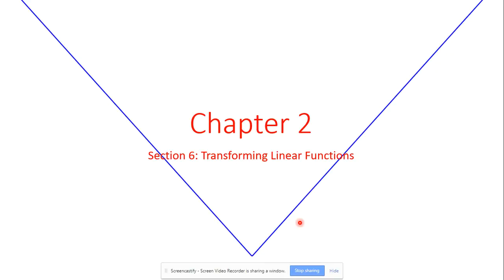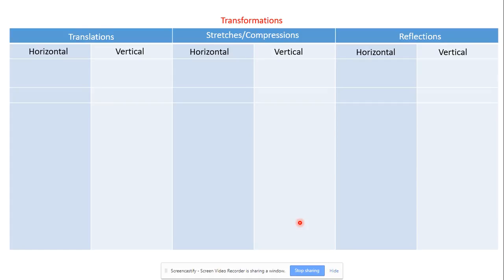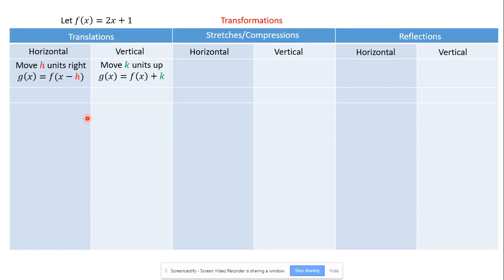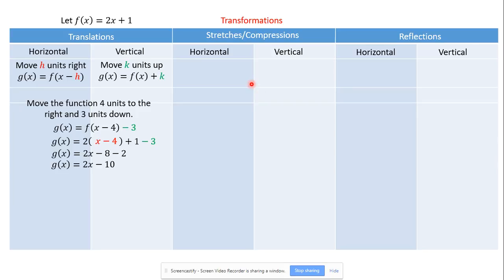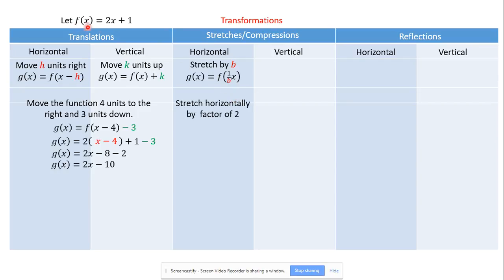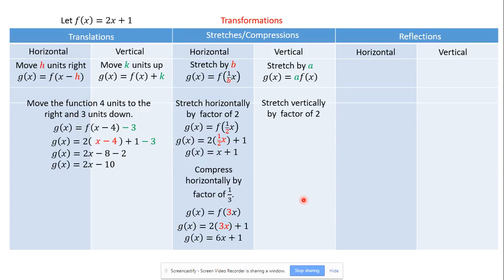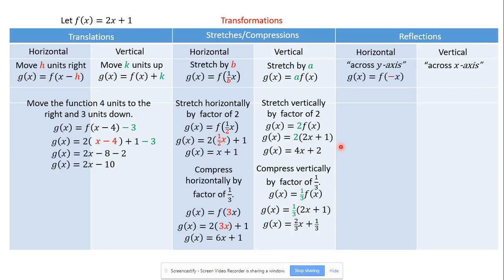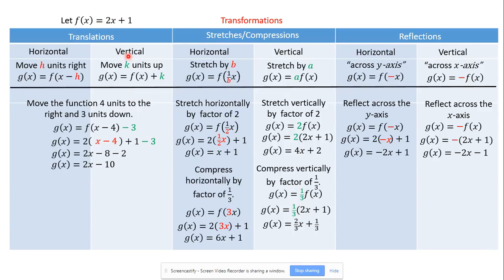2 6 Transforming Linear Functions